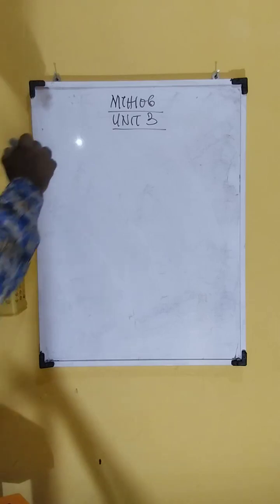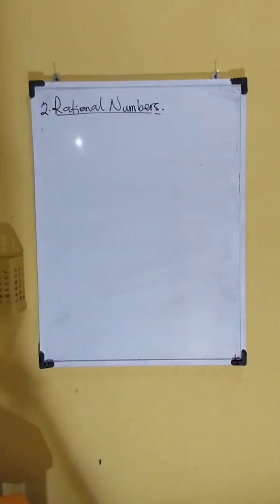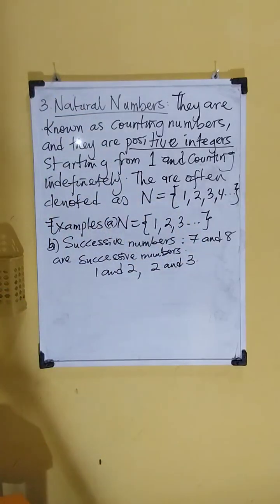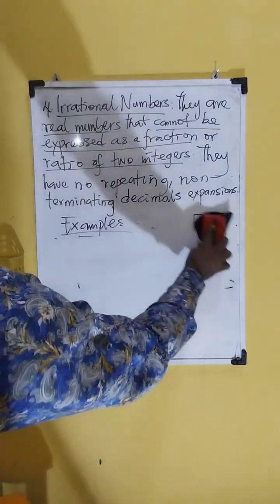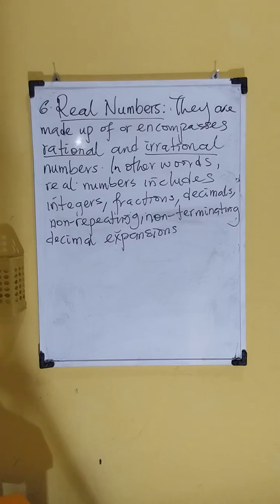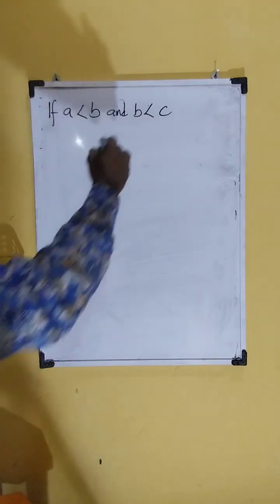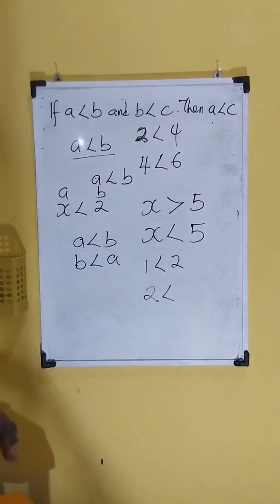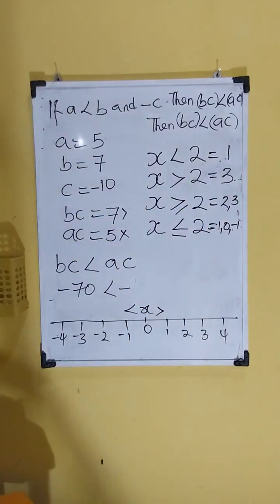MTH106 PART 5